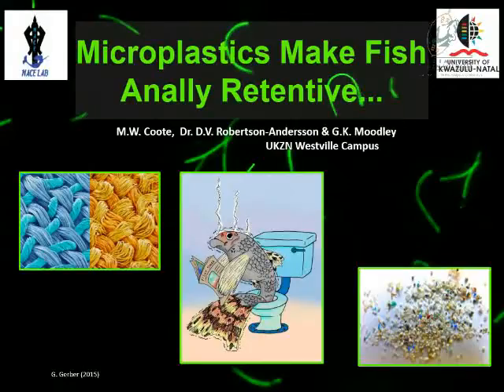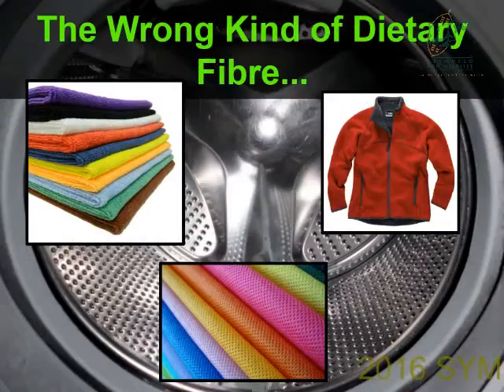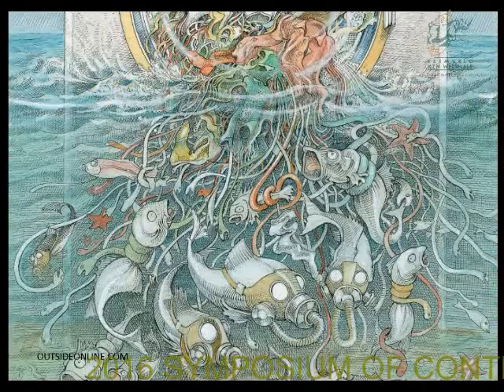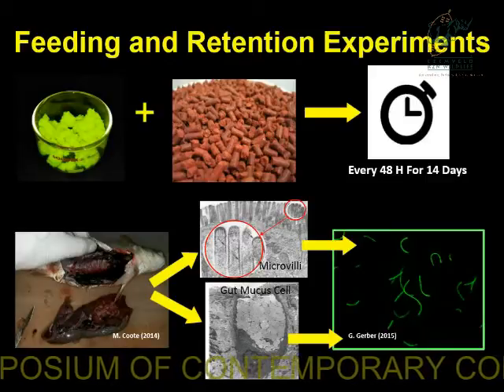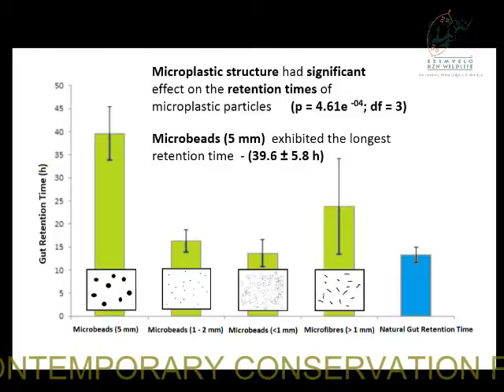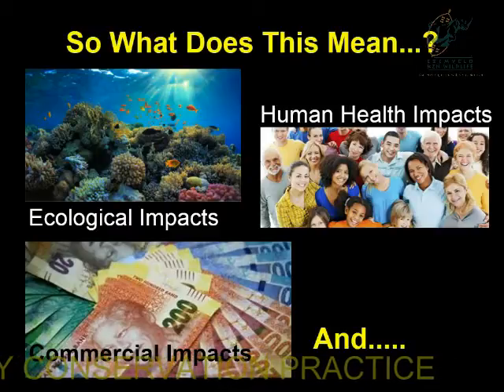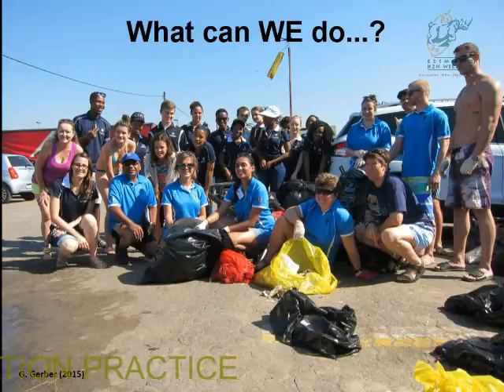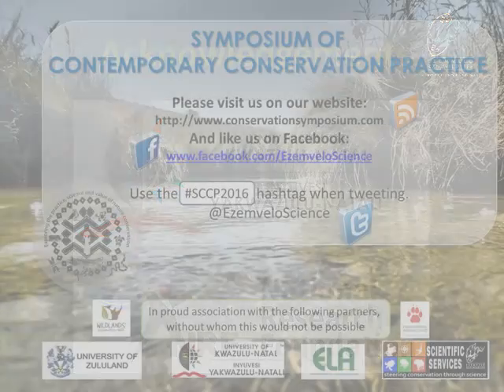2016D5S27L5 Mathew Coote Microplastics make fish anally retentive!